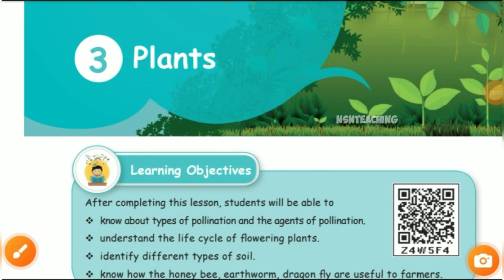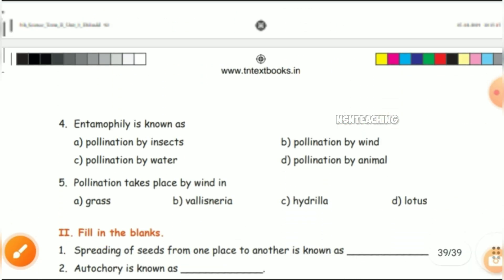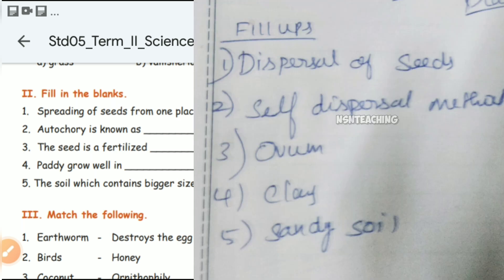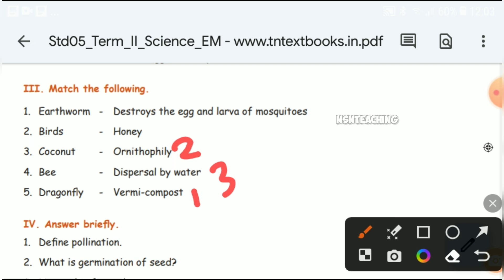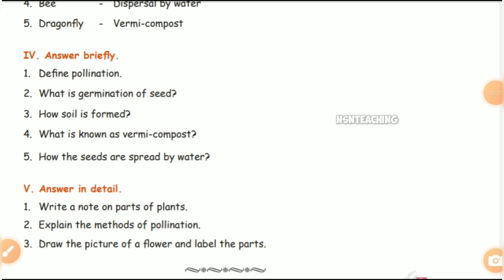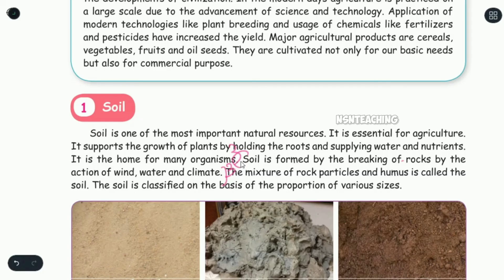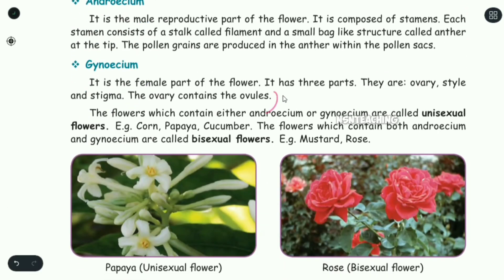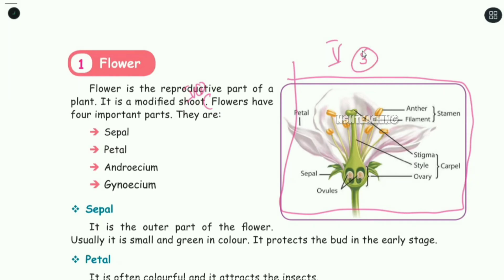5th Standard - Science - Lesson 3 - Plant - Book back Exercises & Question Answers - Term 2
Plant - Unit 3 - term 2 - 5th std science - full explain - Samacheer kalvi - Class 5 unit 3 plant

5th std science term 2 lesson 3 book back answers | Plant lesson book back answers
5th Standard- Science- Lesson 1- plant- Book back Exercises & Question Answers- Term 2 | 5th std science term2 lesson 3 plant book back answers | English medium